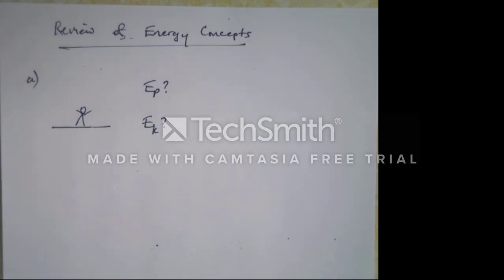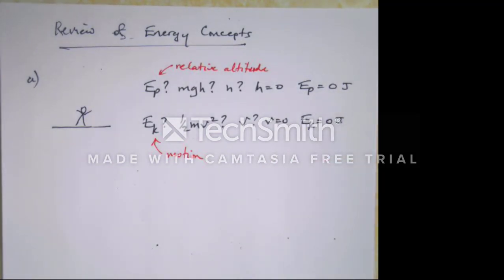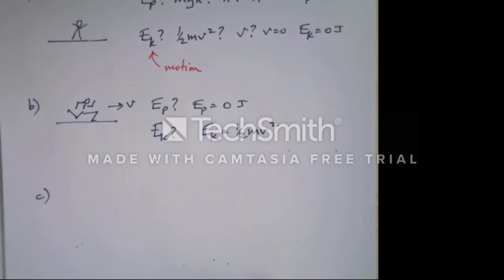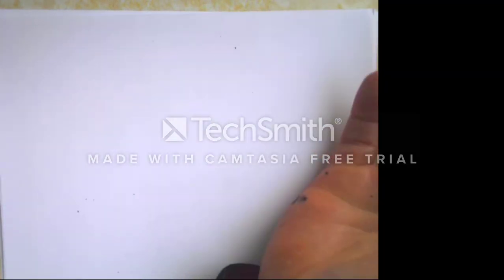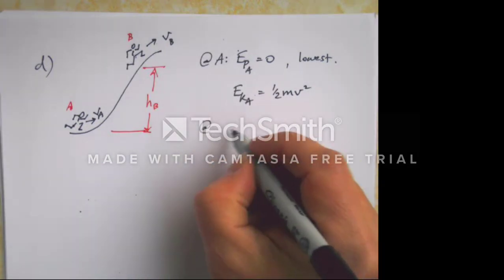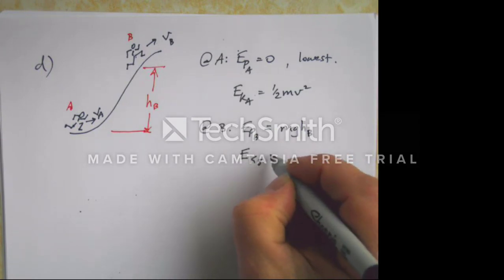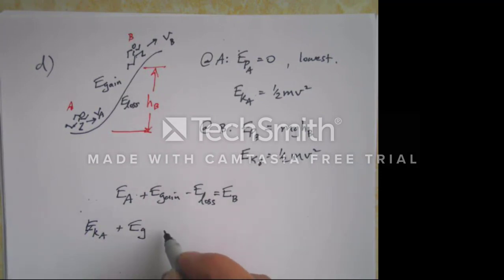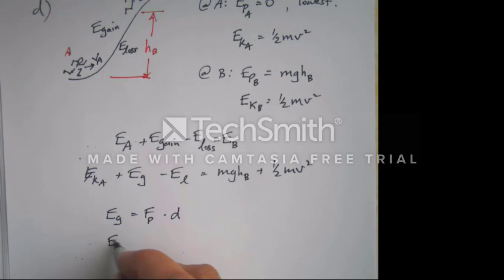Energy Review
watermark will remain until purchase goes through.